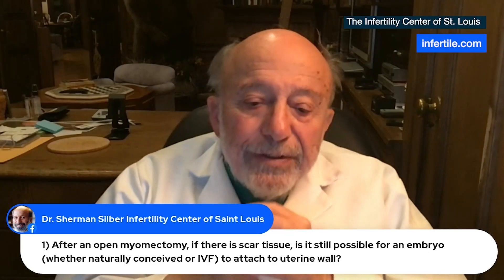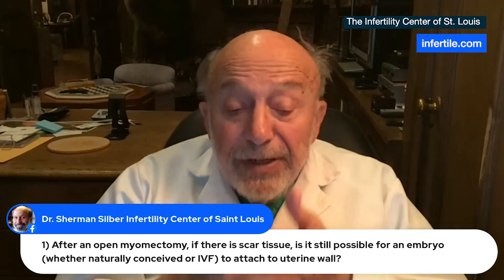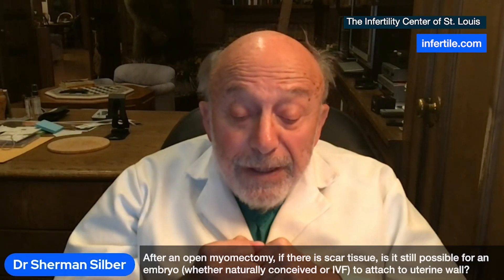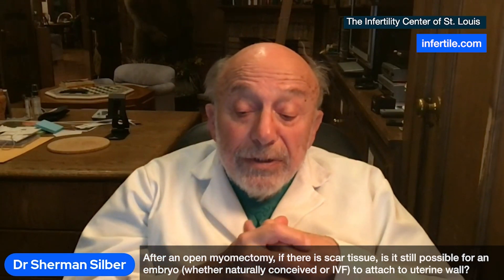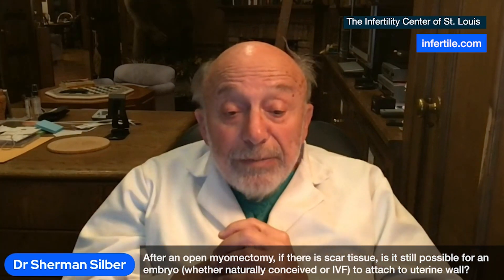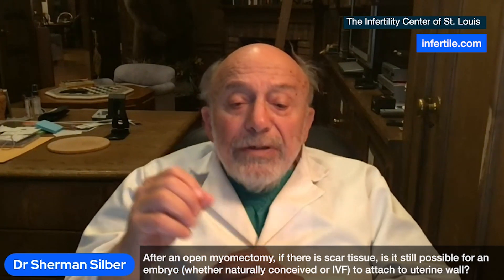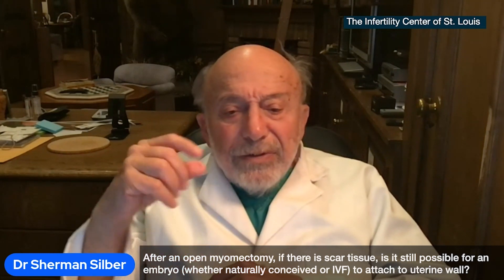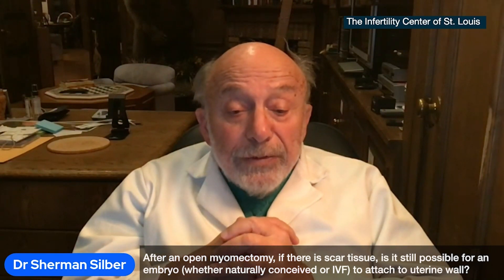Dr. Silber Nov 22 With scar tissue is it still possible for an embryo to attach to uterine wall?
During a Facebook Live session, Dr. Silber answers a viewer's question: After an open Myomectomy, if there is scar tissue is it still possible for an embryo (weather naturally conceived or IVF) to attach to uterine wall?

Dr. Silber broadcasts Facebook Lives each month. We encourage you to join, watch, and interact with a future live session. Like our Facebook page to find out when the next scheduled Facebook Live will be.

About Dr. Silber & His Team
For over 40 years, Sherman J. Silber, M.D. and his team have pioneered most of the “miracle” infertility treatments now accepted around the world for both male and female infertility.

These breakthroughs (which he was the first to develop) include:
• ICSI (intra-cytoplasmic sperm injection) for male infertility (even when there is little to no sperm)

• improving success rates with IVF (in vitro fertilization) while reducing IVF costs, and

• eliminating complications through his remarkable Mini-IVF technology (which greatly simplifies IVF and improves success rates even with older patients).

He was also the first to pioneer in the United States: egg freezing to preserve fertility, ovary transplantation to preserve fertility in cancer patients, microscopic vasectomy reversal, and tubal ligation reversal.